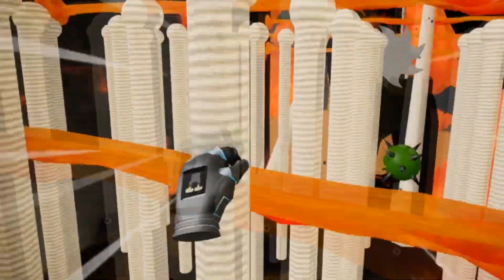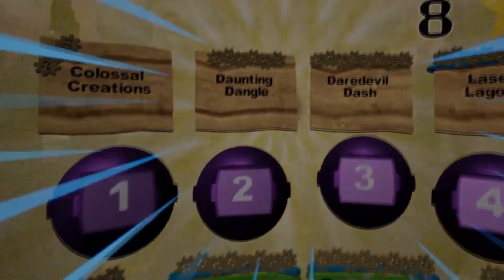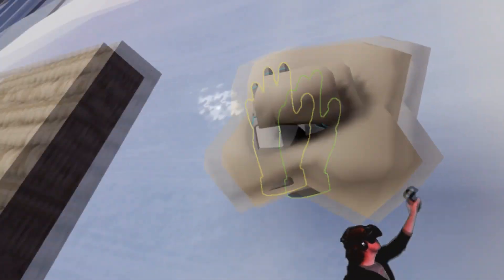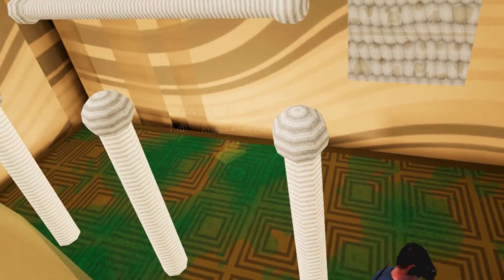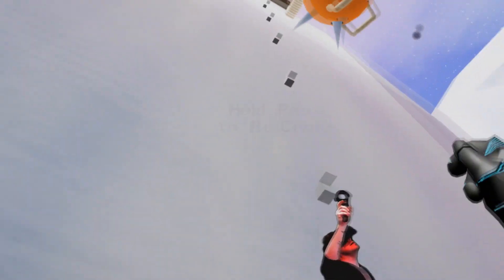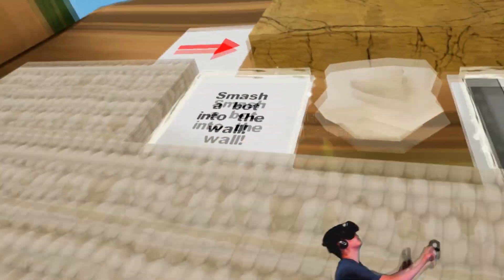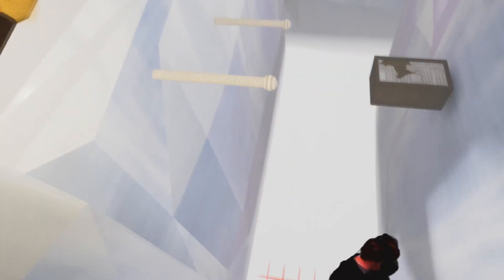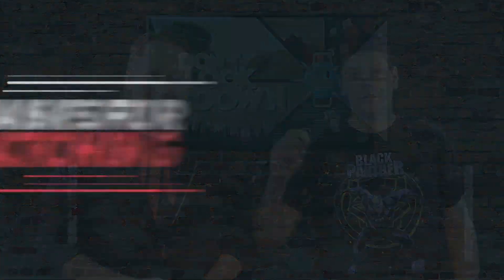Dont Look Down VR Review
Don't Look Down VR Review
HTC Vive / Oculus Rift / WMR / PSVR / PimMax and more

The latest evolution in VR climbing. Flinging, racing, and smashing bots on your way to the top. Can you save the world from the robot you created?

Computer Specs
Intel i7 8700k
16 GB RAM
GTX 1070
64 bit O/S Windows 10 Pro